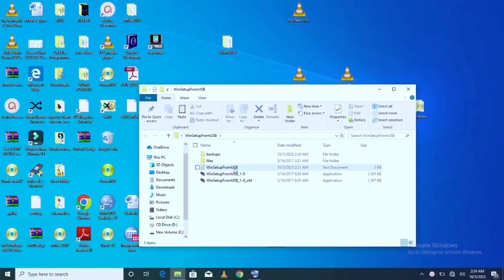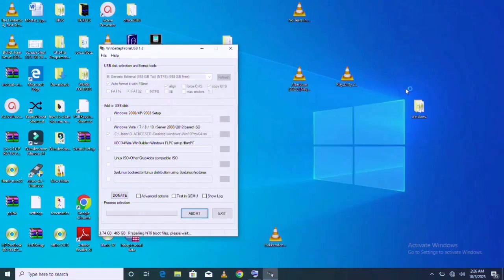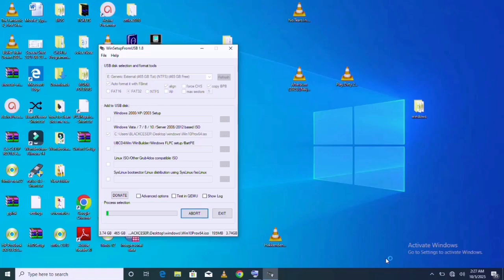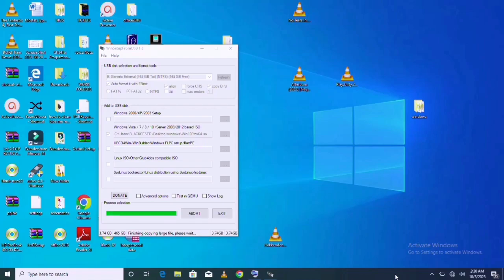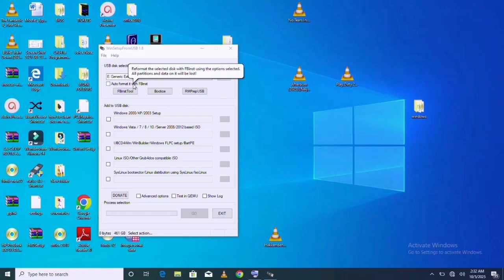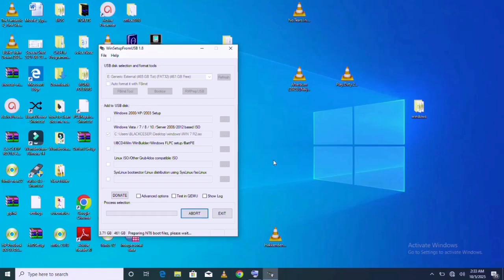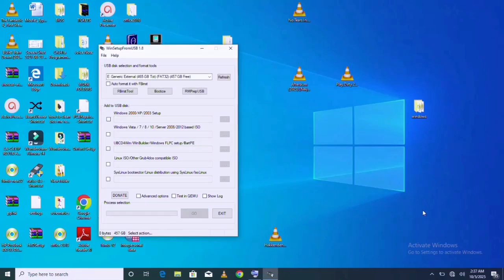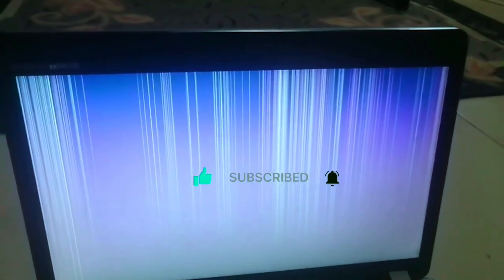How to Create a Multi-Bootable USB for Windows 7/8/10/11 | One USB for All Windows Versions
How to Create a Multi-Bootable USB for Windows 7/8/10/11 | One USB for All Windows Versions (WinSetupFromUSB Guide)

Want to install multiple Windows versions (7, 8, 10, or 11) from just one USB drive? 💻
This step-by-step tutorial shows you how to use WinSetupFromUSB to create a single flash drive that can install all versions of Windows — no need for multiple USB drives!

You’ll learn how to format, partition, and set up your USB, add several Windows ISOs, fix common errors, and test your boot menu.
Perfect for technicians, IT students, and PC repair experts.

⏱️ Timestamps:

00:00 – Intro
00:17 – Setting Up WinSetupFromUSB
01:14 – Adding Windows 10 ISO
06:37 – Adding Windows 7 ISO
10:14 – Fixing Invalid ISO Error (Windows 11)
10:44 – Boot & Installation Test
11:24 – Wrap-Up & Tips

🧰 Tools Used:

👉 WinSetupFromUSB

👉 Official Windows ISO

💡 What You’ll Learn:

✅ How to create a multi-boot USB for all Windows versions
✅ How to use WinSetupFromUSB to set up a multi-boot drive
✅ How to fix ISO errors and verify installation files
✅ How to test your bootable USB on both Legacy and UEFI systems
✅ Tips for faster installation and better compatibility